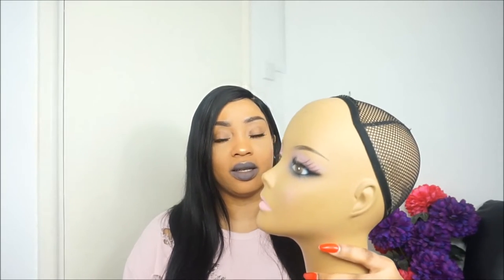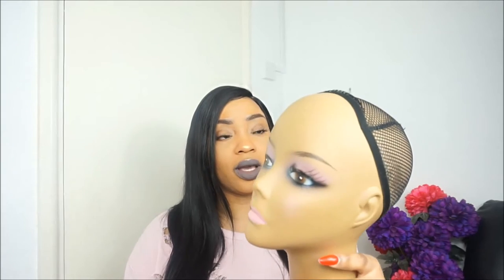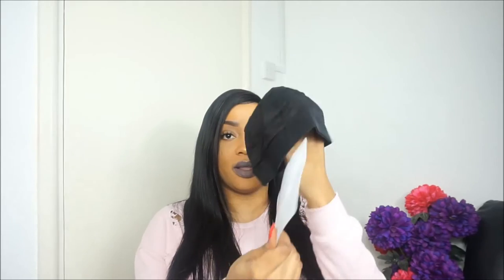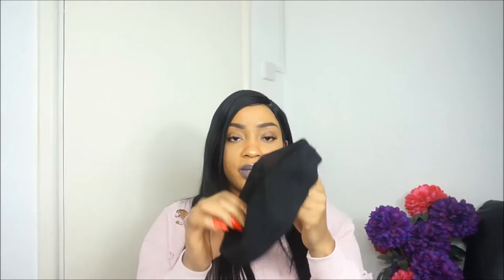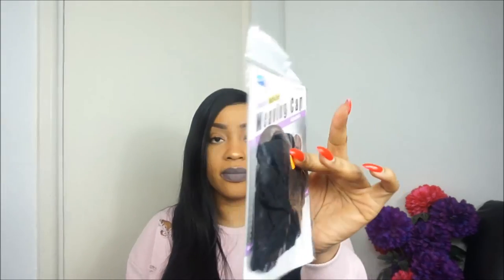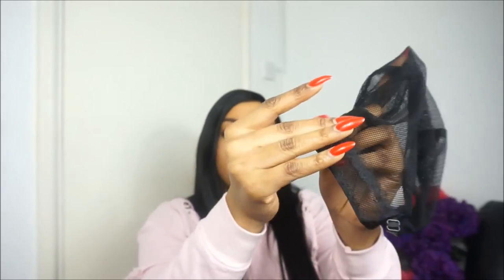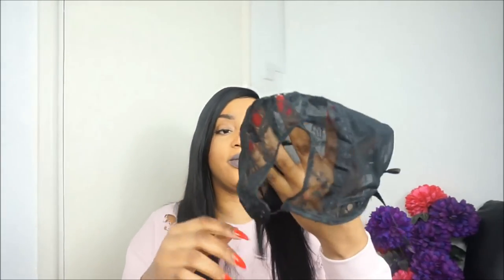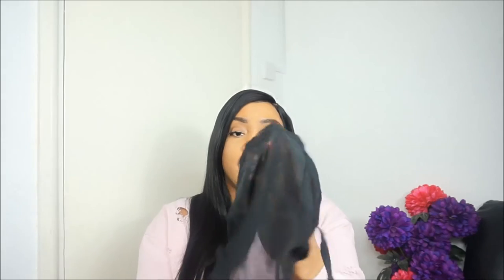Learn how to make a wig from scratch |PART1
HEY DOLLS,
I HOPE THIS VIDEO MAY BE ABLE TO ANSWER SOME OF YOUR QUESTIONS ABOUT WIG MAKING.